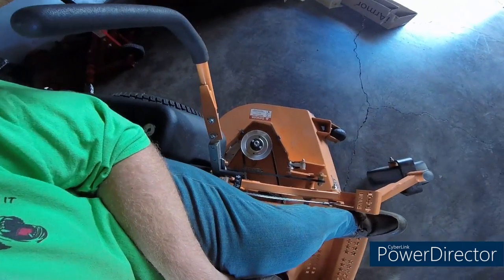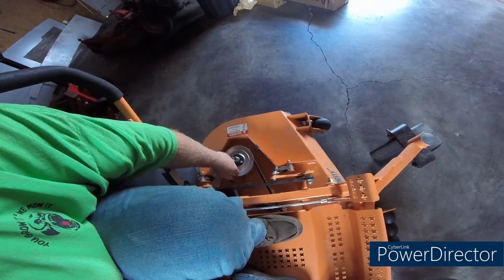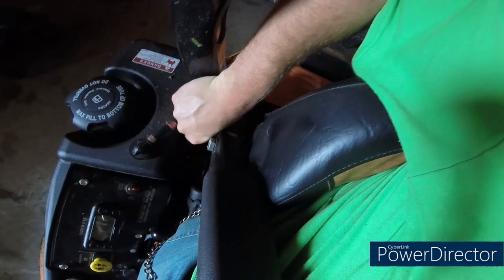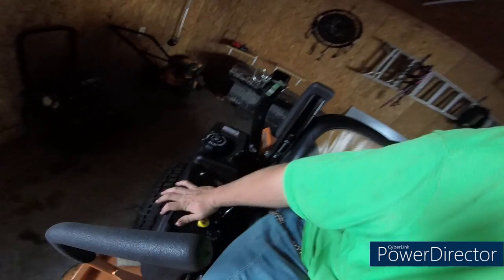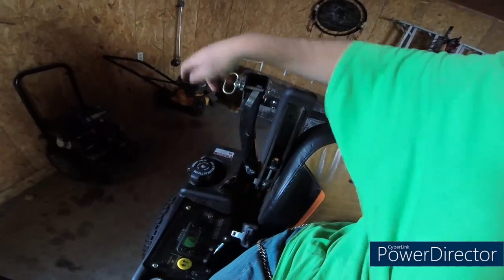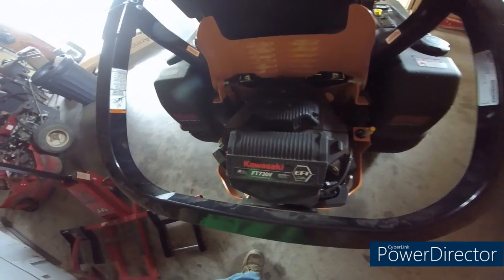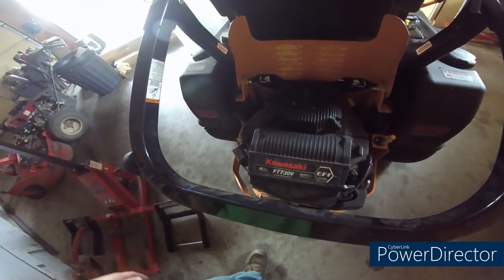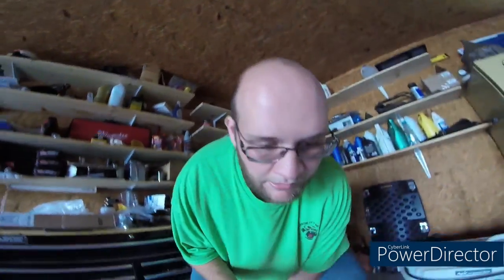Scag Tiger Cat 2 61in 26hp Kawasaki FT730v EFI REVIEW (not good)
My Equipment~
►2006 Chevy 1500 single cab, 4x4, 4.8l Vortec V8
►2015 Ram 2500 single cab, 4x4, 5.7 Hemi
►12x5.5 single axle trailer
►2021 7x14 tandem axle Cynergy enclosed trailer
►2020 Deere z915e 54" cut
►Stihl KM94R with trimmer, extension, pole saw, hedge trimmer
►Stihl BG50 blower
►Stihl BR600
►Stihl BR400
►Redmax BCZ260TS
►Husqvarna 525LST